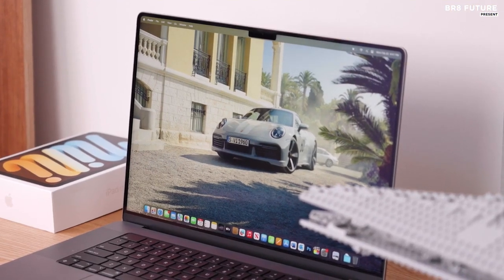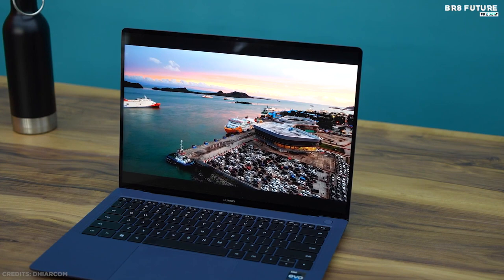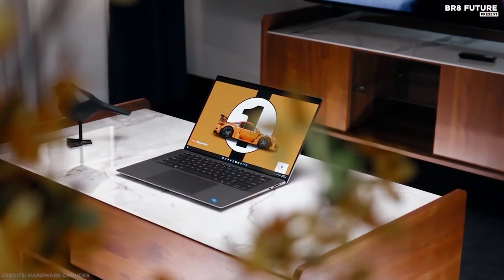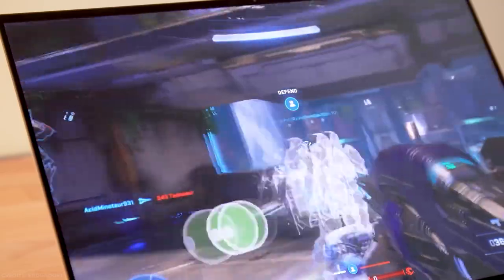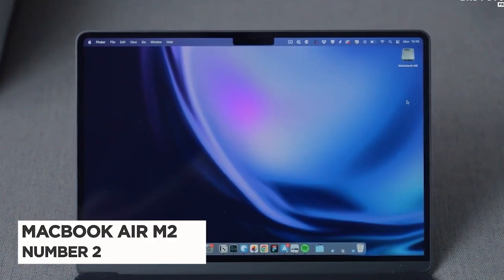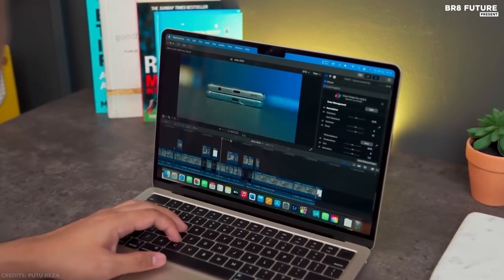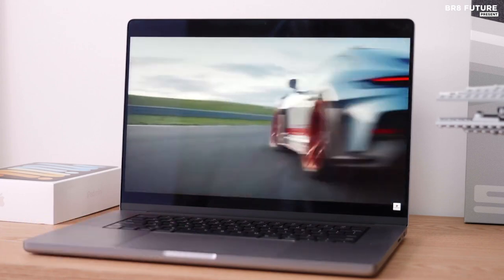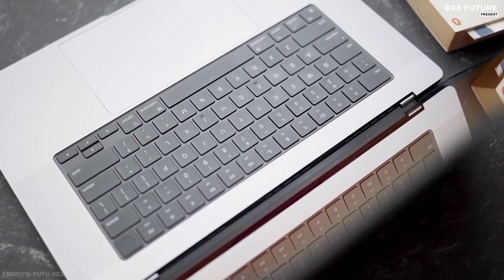Best Business Laptops 2023 [Top 5 Picks For Better Work Flow]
Portions of footage found in this video is not original content produced by Br8 Future. Portions of stock footage of products was gathered from multiple sources including, manufactures, fellow creators and various other sources for visual reference only.  If you have any issue with the content or something belongs to you, and you want it to be removed, please do not hesitate to contact us at We will delete it within 24 hours Links to the Best Business Laptops 2023 are listed below. At Br8 Future, we've researched the Best Business Laptops 2023 on Amazon saving you time and money.

Number 5. Huawei MateBook X Pro

Number 4. Dell XPS 15 2022

Number 3. Macbook Pro M2 2022

Number 2. MacBook Air M2 2022

Number 1. Macbook Pro M2 Max 2023

Are you on the hunt for a reliable and powerful laptop to boost your business productivity in 2023? Look no further! In this video, we’ll be exploring the best business laptops of 2023.

As we all know, choosing the right laptop for your business needs can be a daunting task. With so many options available, it can be challenging to know which one will work best for you. That’s why we’ve done the research for you and compiled a list of the top business laptops of 2023.

We’ve taken into account factors such as performance, durability, battery life, portability, and price to ensure that each laptop on our list is a reliable and practical investment for any business owner or professional.

and that's where our guide to the Top 5 Best Business Laptops 2023, you can buy for this year comes in. As always all the links to products you'll find in the description below and let us know in the comments which tech-related topics you'd like to see in our next videos!

Hope you enjoyed my Best Business Laptops 2023 video.